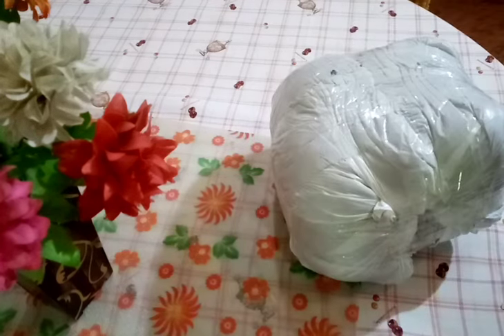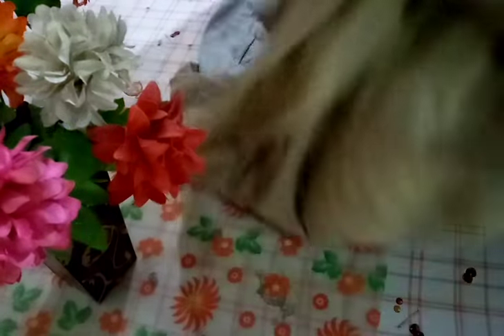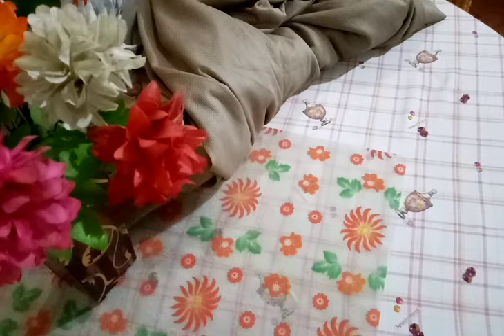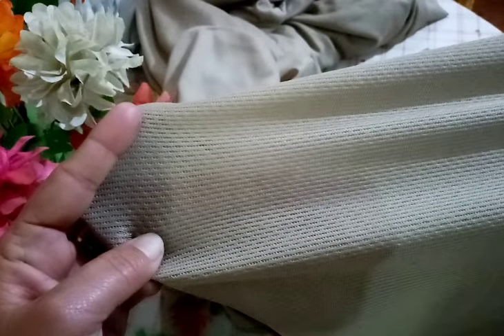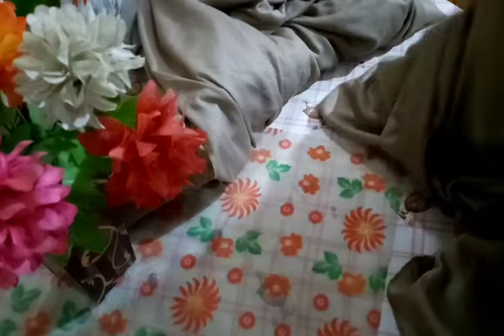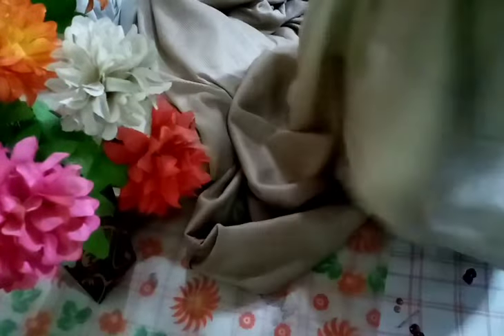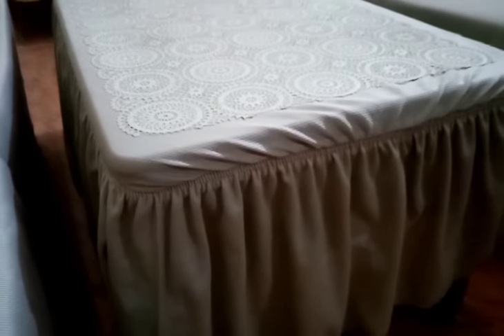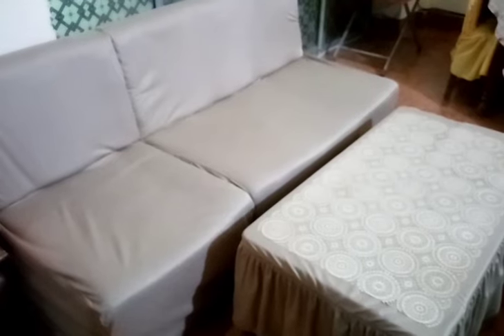Mash fabric Sofa fitted Covers|Washable sofa covers|online shopping|T. she's collection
Mash fabric Sofa fitted Covers|Washable sofa covers|online shopping|T. she's collection Sargodha Pakistan

Stiched sofa cover design
Sofa cover design waterproof
Online shopping whatsapp group
Sofa cover polyester and lycra

Send your sofa size please choose color from Vedio take a screenshot and send us.
Whatsapp group number
T. She's collection Sargodha
Shamim Afzal